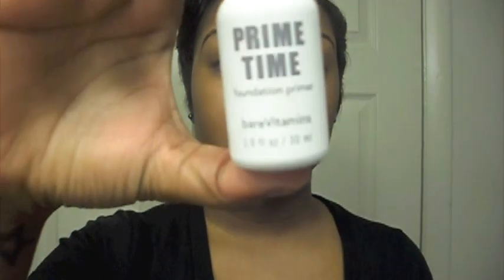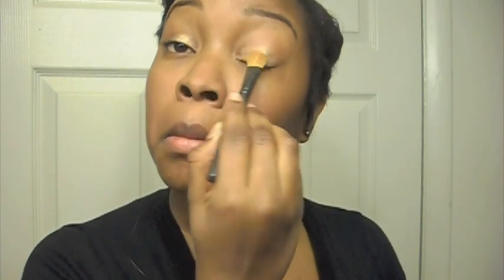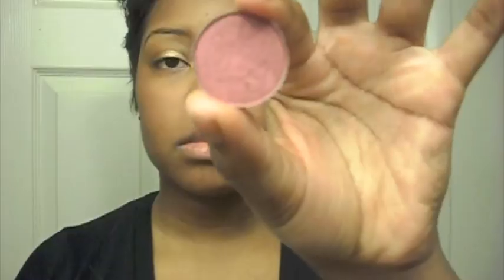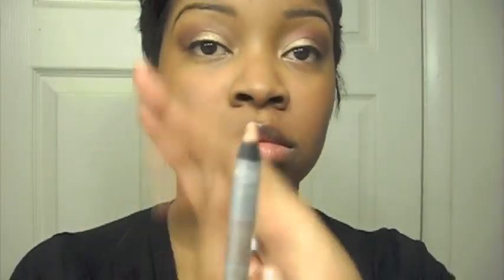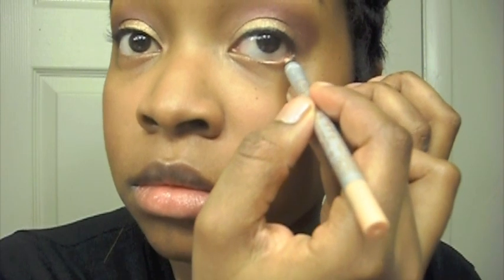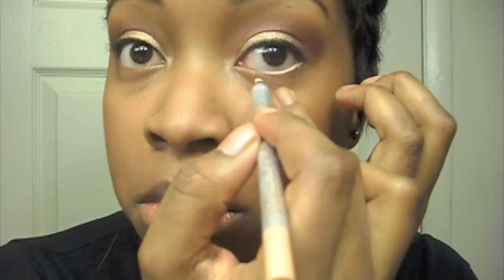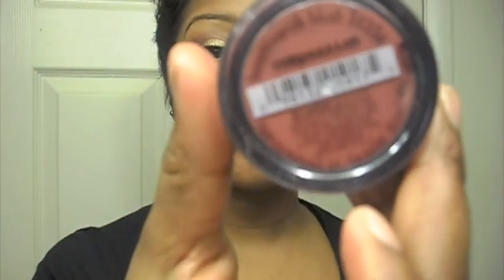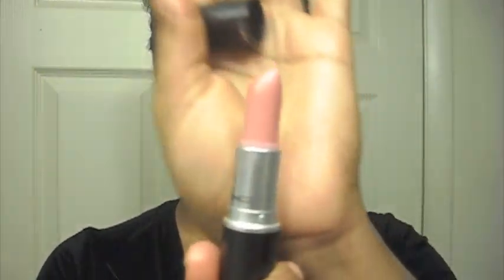Holiday look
Golden Cranberry very pretty for the holidays